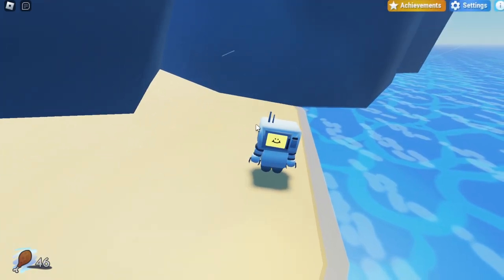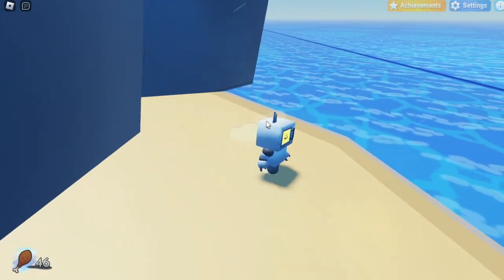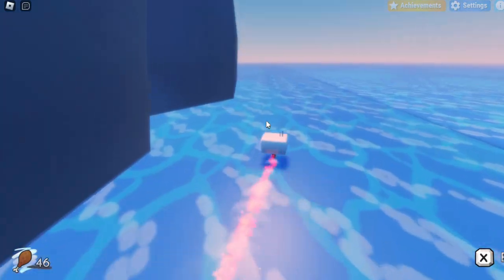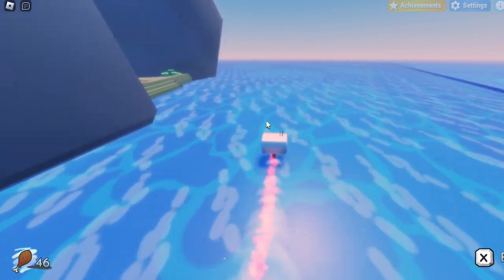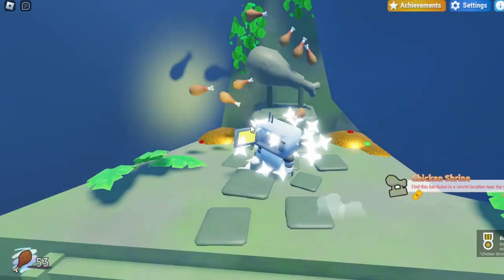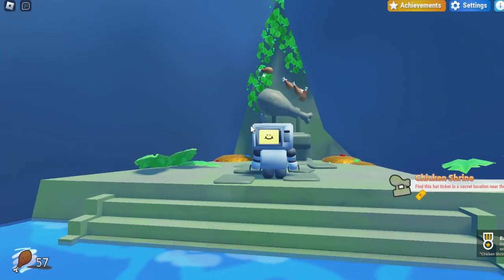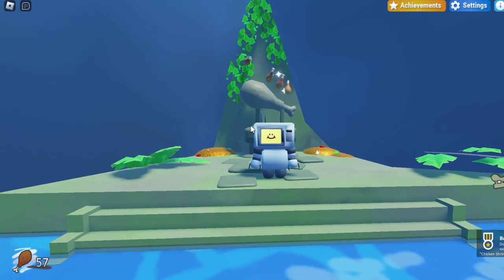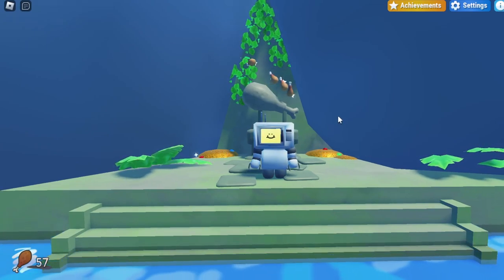Tutorial: How To Get The Chicken Shrine Badge In Microwave Dinner